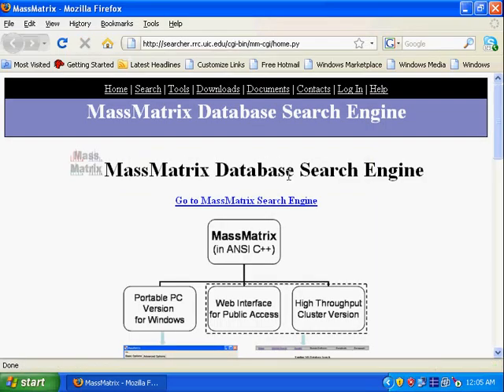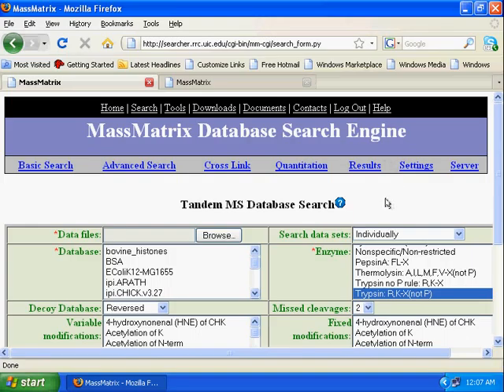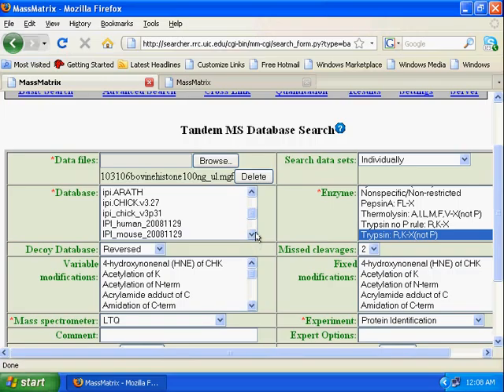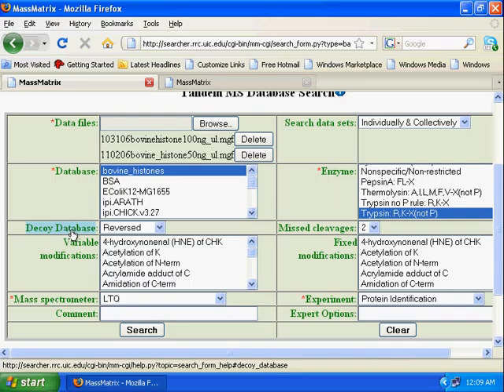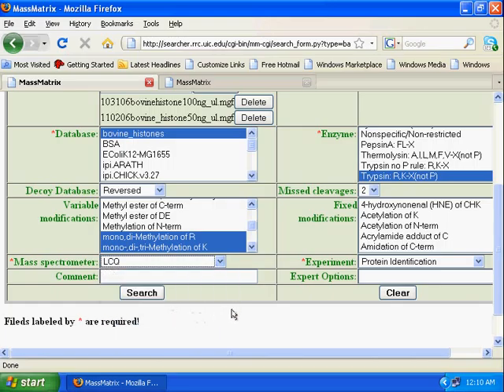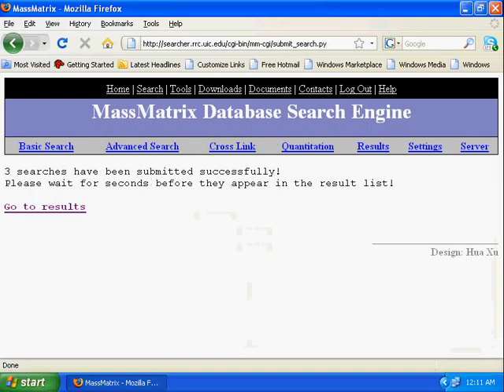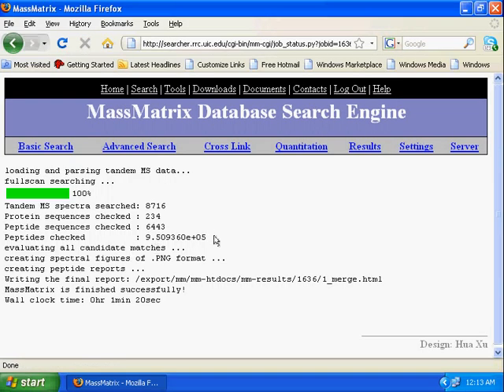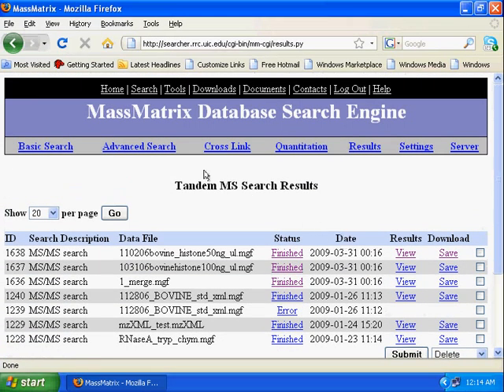MassMatrix Basice Search